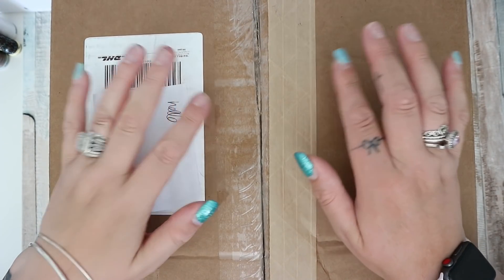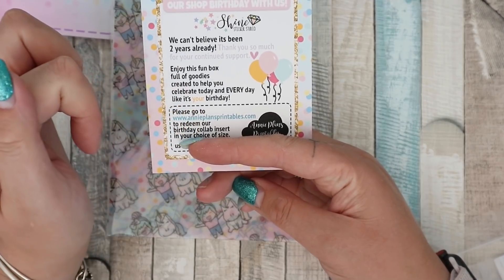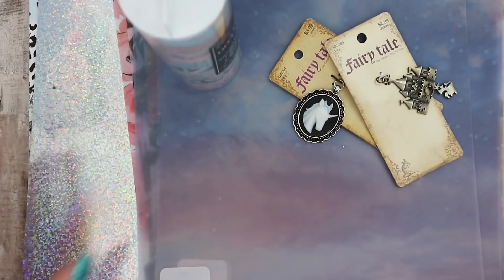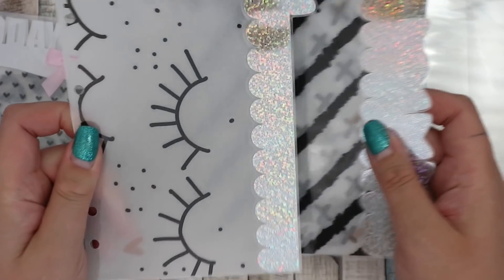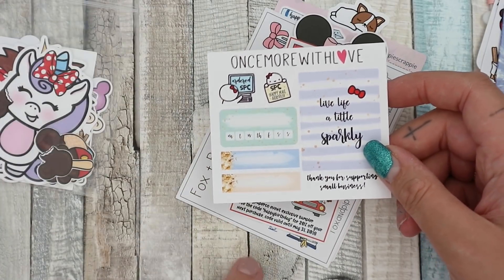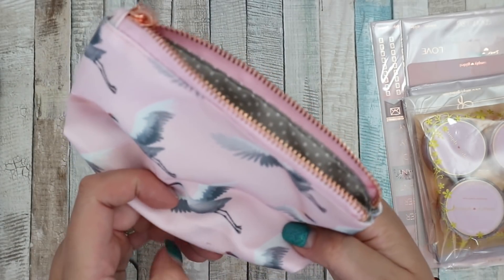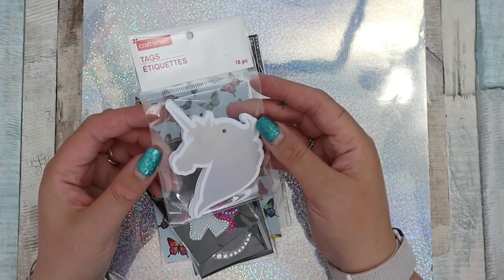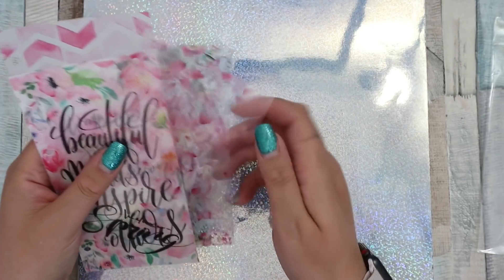MASSIVE MY MALLBOX HAUL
Sorry this is a bit late going up, I lost the footage but managed to recover it this week and so thought I'd pop it up anyway!

My store! (Opening Soon!)

PR Codes:

You can get 15% off £15 using my PR Girl code CAROLINE15 and you'll also receive a sampler featuring one of my favourite Disney characters The Evil Queen! (coupon not valid on tn’s or sales)

Shops mentioned or shown:

Simply Gilded

Pretty Sheepy

Oli Clip

Plan It Sharr

**Laminator Sheets

**Zebra ink refill

**HP Sprocket

**Mildliner pack of 15

**Minc Transfer Folder

**Minc Rose Gold Foil

**Zebra refill

**Scribbles That Matter Pro

**Planner Stencils

**Planner Cover

Music from
YouTube Music